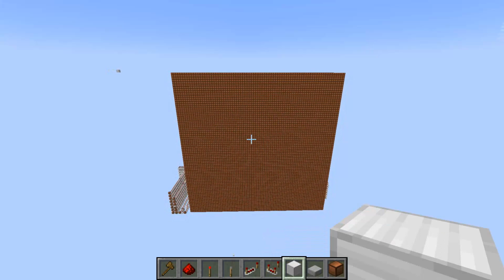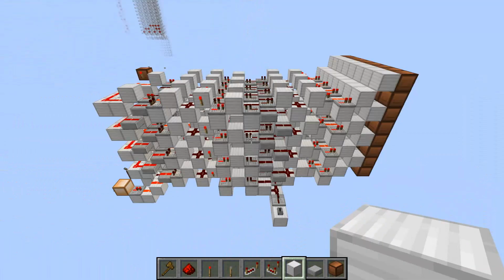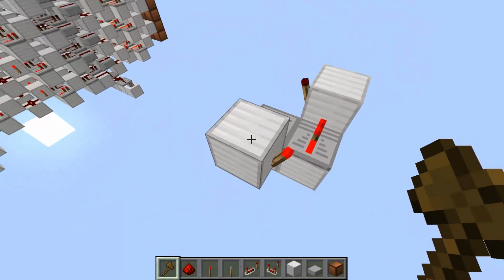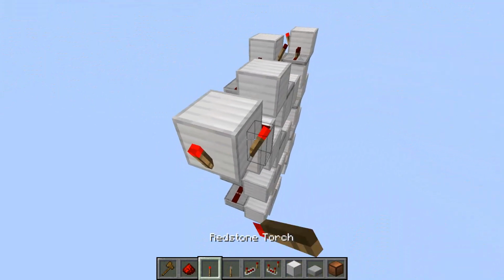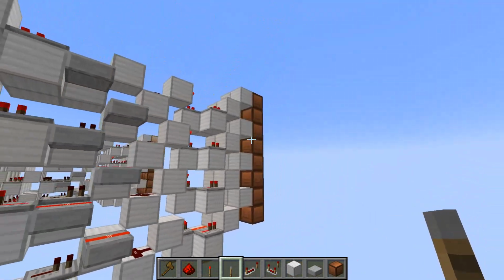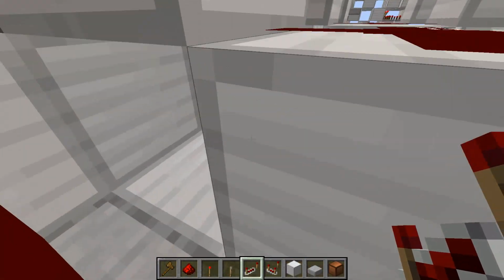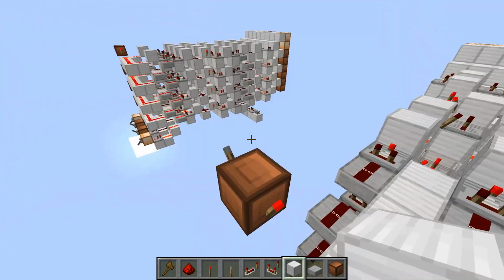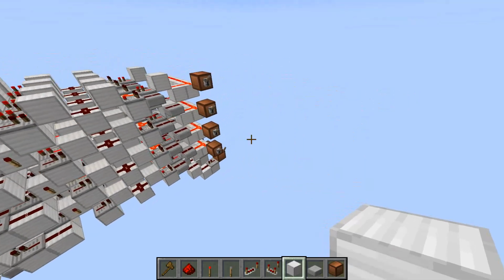Minecraft Screen Tutorial